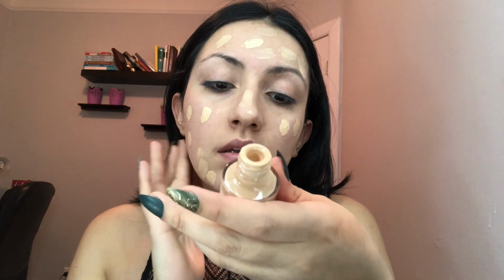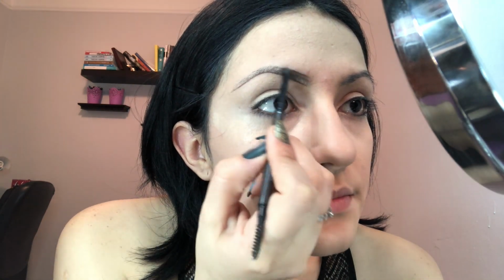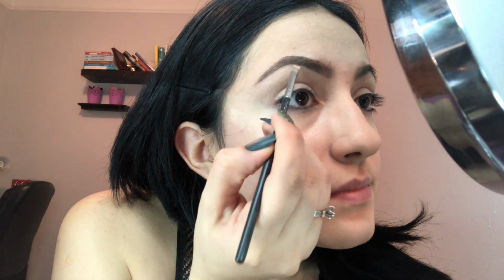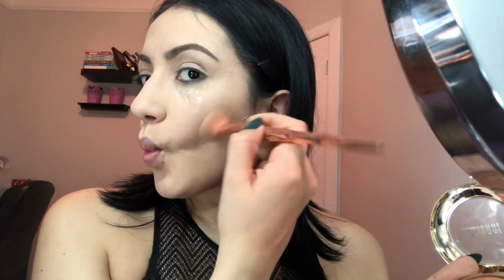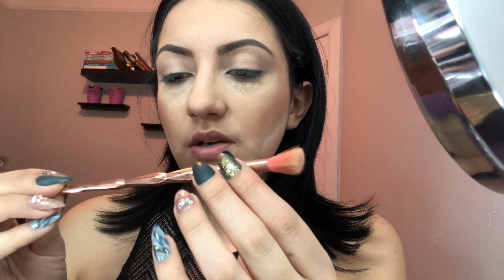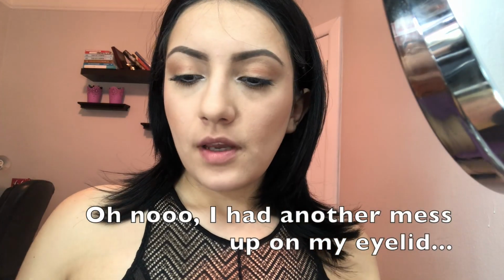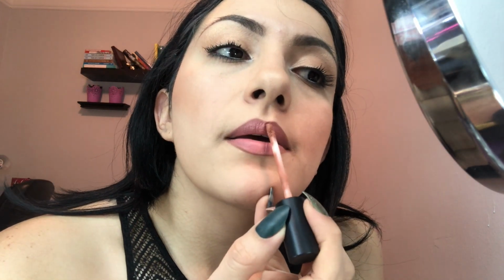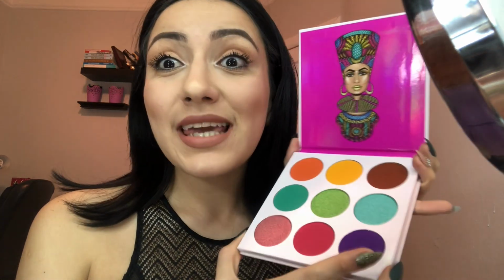Classy Natural Look Tutorial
Products Used:

* Pop beauty no show concealer
* Studio Fix Foundation from Mac
* Pop beauty Lipliner in the shade nudie
* Cover Girl Lipstick in the shade Sphynx
* Bare Minerals Lipstick in the shade Matte-Mat 81715
* Wet and Wild white liner pencil
* Glittery star eyeliner
* Top Brow pencil in the shade brunette
* Urban Decay Setting spray de-slick oil control
* Milani bronzer in the shade 05 Soleil
* Pretty Bulgar setting powder
* Pretty Bulgar highlighter shimmering Swan

@ wearetheperfectpuzzle

This natural look is a perfect look for any event!